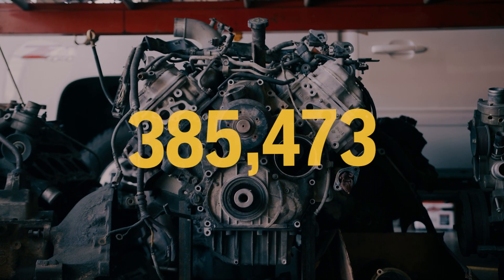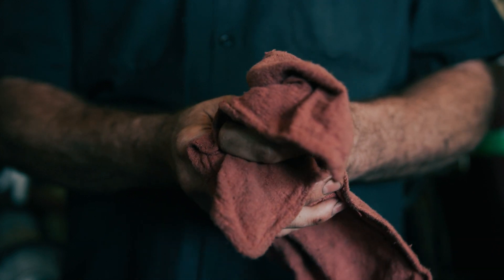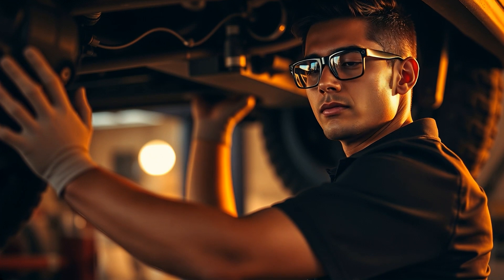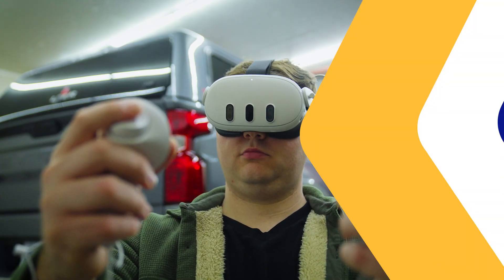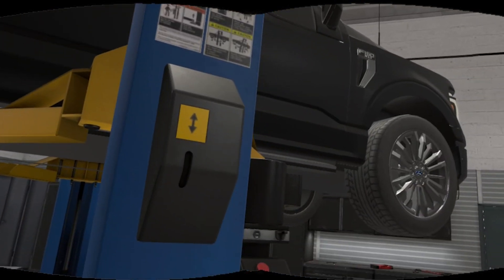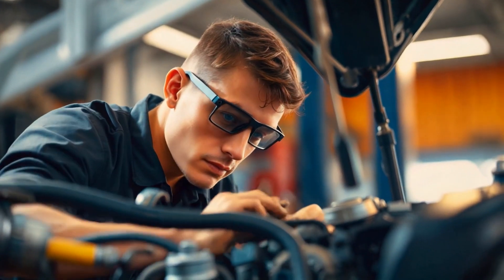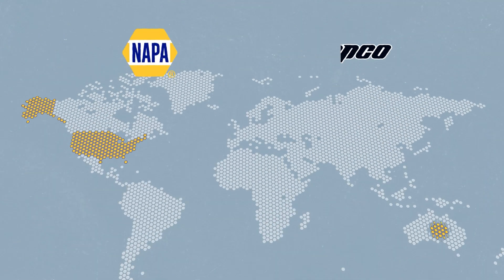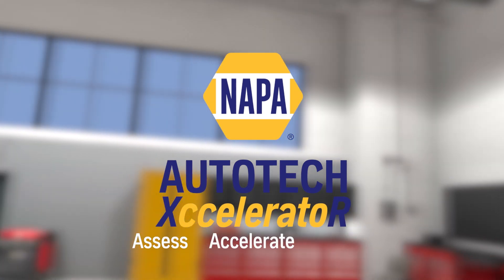Overview of the NAPA Autotech XcceleratoR by Skilllmaker.ai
Revolutionize Your Tech Training with the NAPA Autotech XcceleratoR
Looking to quickly onboard and upskill new technicians without sacrificing quality or productivity? The NAPA Autotech XcceleratoR combines XR (Extended Reality) and AI to transform auto repair training. By focusing on the 20% of tasks that deliver 80% of your shop’s revenue—like wheel alignments, brake work, oil changes, and basic diagnostics—we can help you turn entry-level hires into billable technicians in as little as 25 days.

Key Benefits:
1. Fast Track Assessment: Precisely pinpoint each tech’s skill level with our skills assessment in a headset. No more guesswork on what a job applicant can or can't do.  Understand a techs potential without putting them on your customer's vehicles.
2. Accelerated XR Training: VR simulations and first-person video walkthroughs give hands-on experience anytime, anywhere. Reduce years of training to mere weeks.
3. On-Demand Tech Assist: AR-enabled smart glasses deliver instant AI answers and live remote support from master techs, ensuring confident repairs and fewer mistakes.

ASE Recognition: The NAPA XcceleratoR program is the first in ASE history to waive the typical two-year experience requirement.

Get Early Access
Launching officially in March 2026, we’re already taking fully refundable deposits of $299 (with a $100 coupon for NAPA AutoCare members). Secure your spot now to be first in line for beta releases, demos, and discounted pricing

Ready to accelerate your shop’s success? End the technician shortage with faster, smarter, and more advanced training solutions. Sign up for the NAPA Autotech XcceleratoR and discover how to “Assess, Accelerate, and Assist” auto techs.